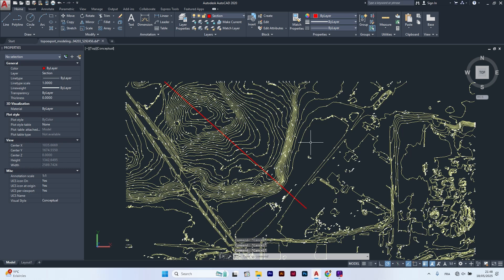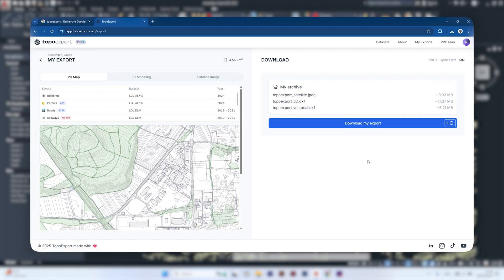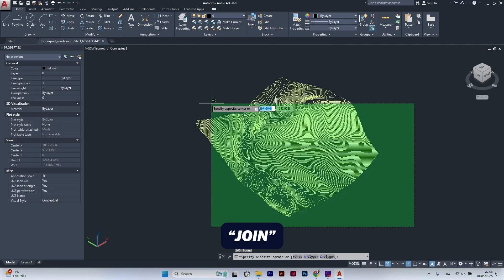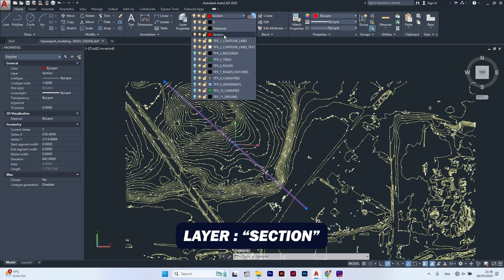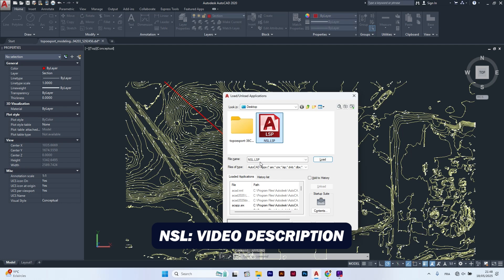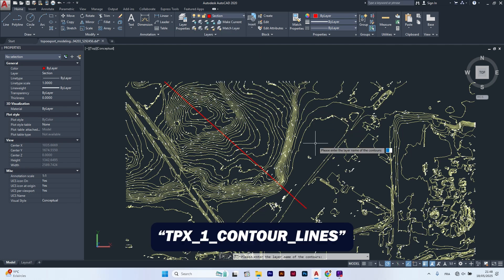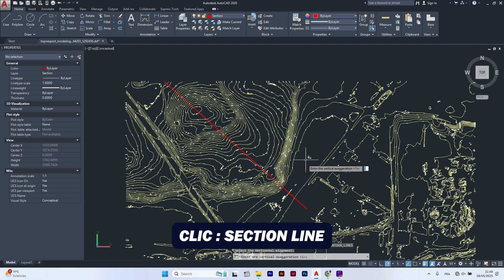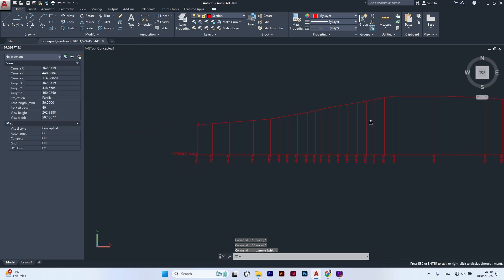AutoCAD - Generate Terrain Section from 3D Contour Lines (Free Script + Site Plan)